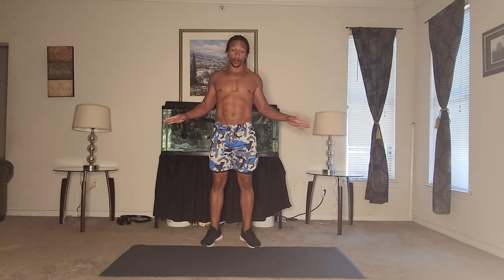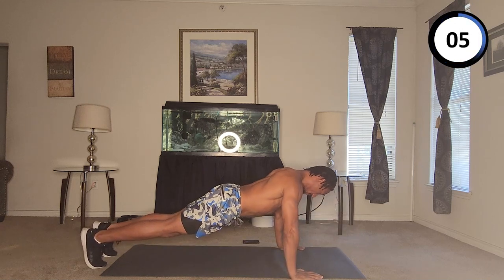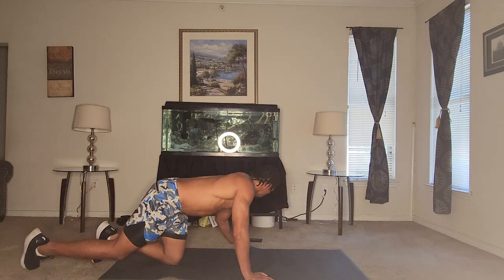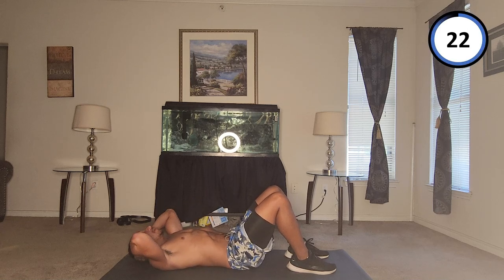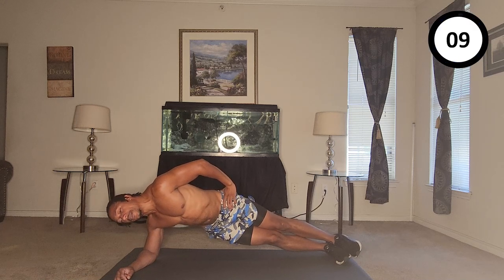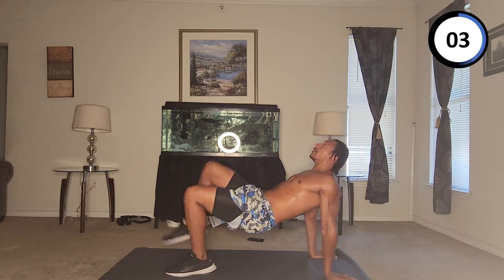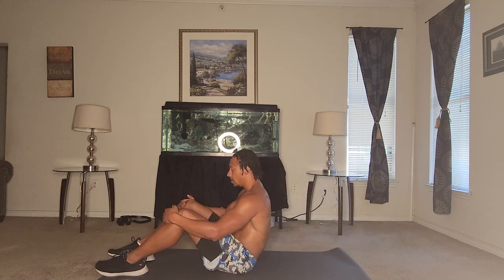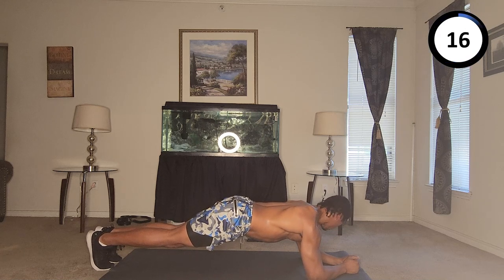No Equipment Needed: Intense Arms & Core Workout At Home! | DelliottFitness.com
Join Daniel for an intense arms and core burner workout, all from the comfort of your home! Need more equipment? No problem! This session is designed to tone and strengthen using just your body weight. From push-ups to flutter kicks, we've got you covered. Perfect for those days when you can't make it to the gym. Follow along, challenge yourself, and let's get fit together!

👉Experience fitness coaching and nutrition guidance that elevates every aspect of your life.

Camera - S22 Ultra
Ring Light - Illuminated Smart

Video Title: No Equipment Needed: Intense Arms & Core Workout At Home! | DelliottFitness.com

This video is about. No Equipment Needed: Intense Arms & Core Workout At Home! But It also covers the following topics:

No Equipment Workout
Arms And Core Training
Home Fitness Routine

🔔Transform your body and mind with expert coaching.

✅  About Daniel.

Welcome to my YouTube fitness channel, where passion meets purpose. I'm not just a fitness enthusiast but a dedicated online coach specializing in fitness, mindset, and nutrition. My mission is to empower and guide you to a healthier and more vibrant life. Ready to level up your fitness game? Get expert coaching and insights here. Let's embark on this transformative journey together.

🔔Discover the secrets of fitness and nutrition with expert coaching.